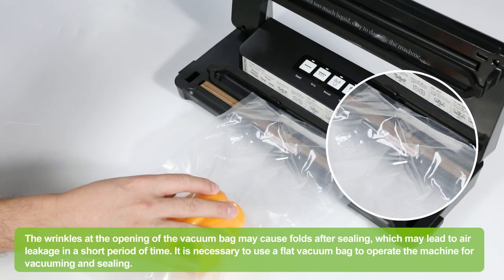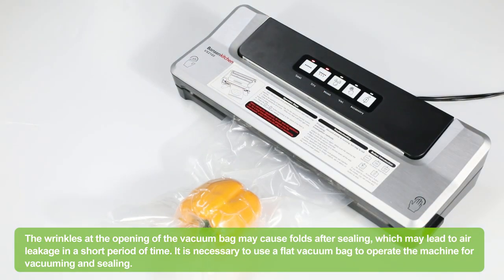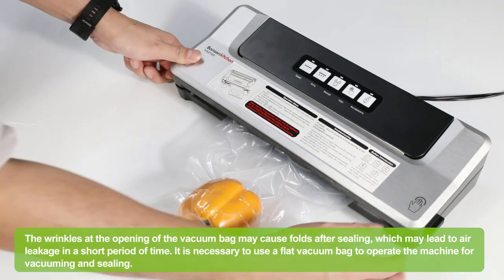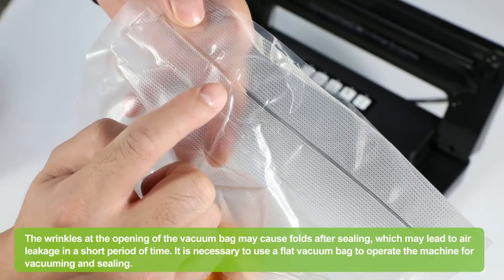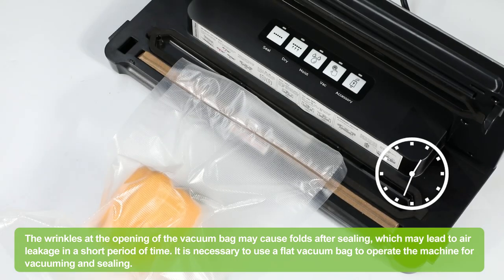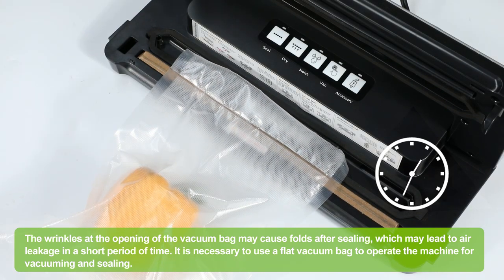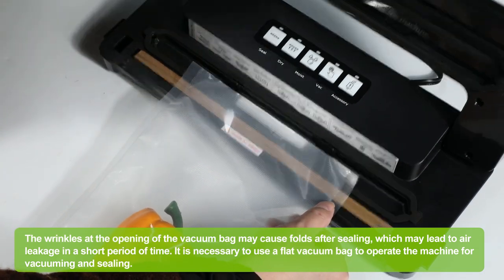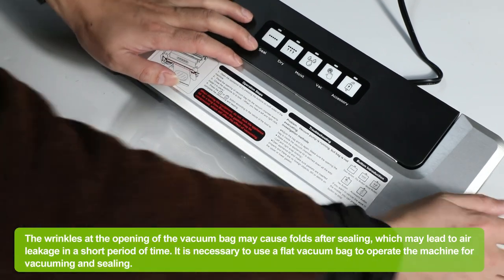⑤Troubleshoot poor seal bag mouth, wrinkle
Hello everyone, this is our video on solving some problems in the vacuum machine. We hope it can help everyone.